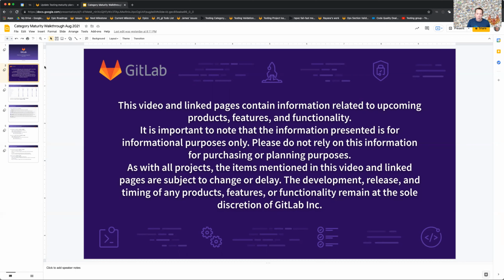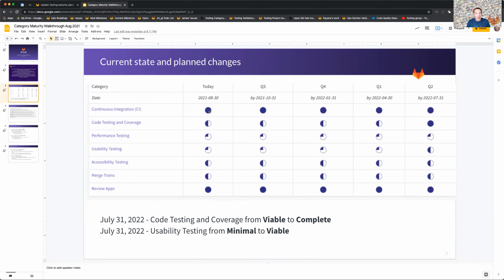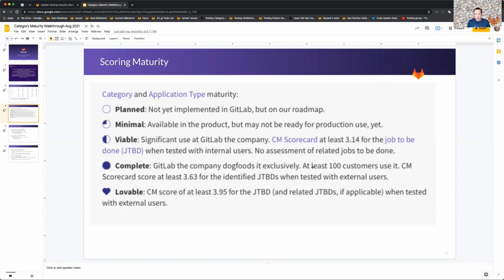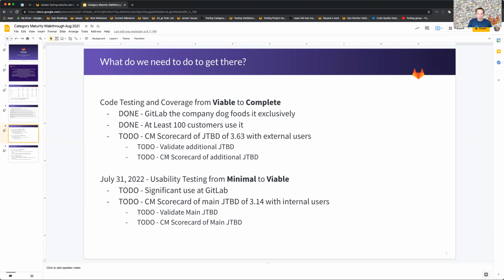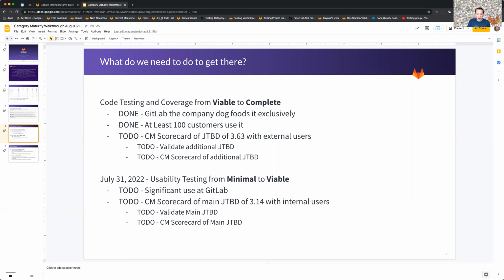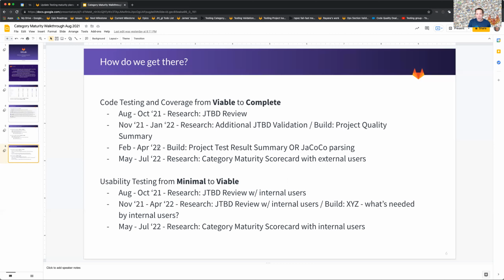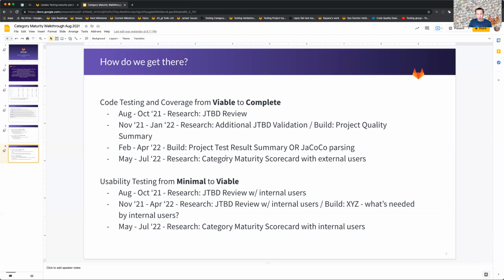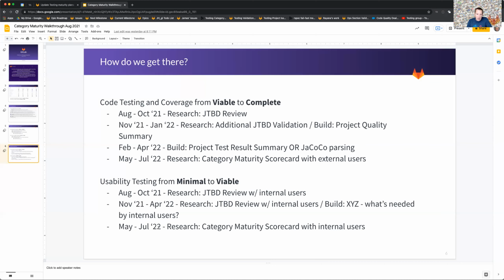Verify:Testing Category Maturity plan walkthrough 2021-08-31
Walk through the updates made to Maturity Plans for the Testing Categories from Aug 2021.